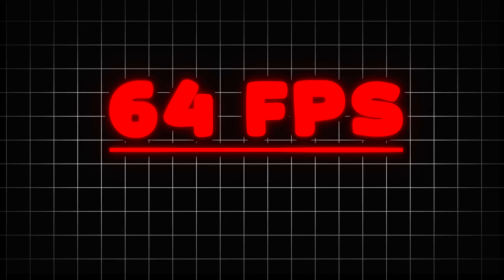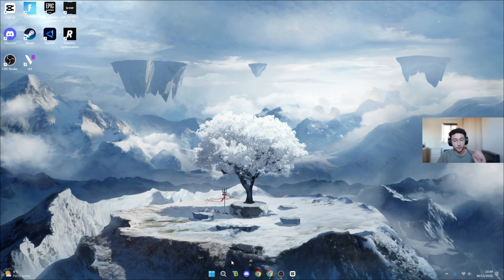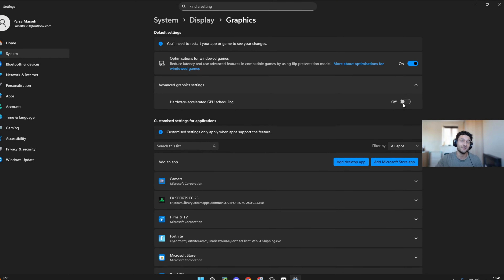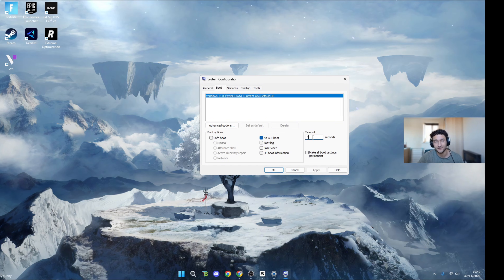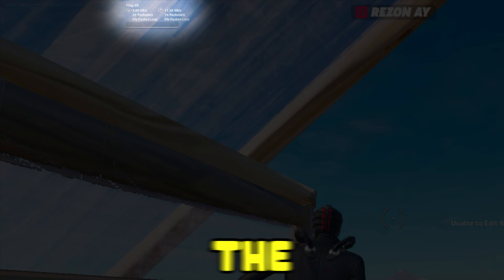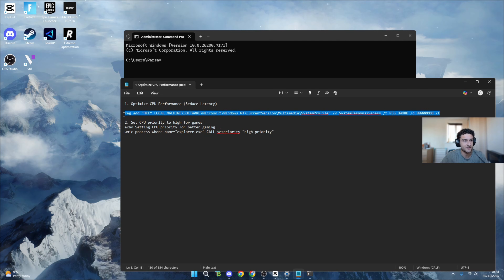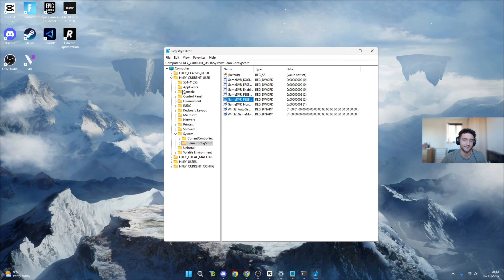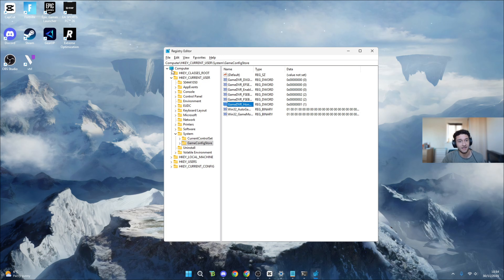Fortnite Chapter 7 Optimization Guide - MAX FPS & 0 Delay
PLS REMEMBER TO LIKE

1. Optimize CPU Performance (Reduce Latency)
reg add "HKEY_LOCAL_MACHINE\SOFTWARE\Microsoft\Windows NT\CurrentVersion\Multimedia\SystemProfile" /v SystemResponsiveness /t REG_DWORD /d 00000000 /f

2. Set CPU priority to high for games
echo Setting CPU priority for better gaming...
wmic process where name="explorer.exe" CALL setpriority "high priority"

Fortnite Chapter 7 optimization
Fortnite MAX FPS guide
Fortnite 0 delay settings
Fortnite performance mode tweaks
best Fortnite settings 2025
Fortnite FPS boost PC
Fortnite low input lag
Fortnite competitive settings
Fortnite stutter fix 2025
optimize Fortnite for PC
Fortnite high FPS config
Windows tweaks for Fortnite
Fortnite latency reduction
Fortnite input delay fix
best FPS settings Fortnite
Fortnite PC optimization
Fortnite smooth gameplay guide
ultimate Fortnite FPS boost
Fortnite best performance tweaks
Fortnite Chapter 7 settings

CHAPTERS
0:00 – Fortnite Chapter 7 MAX FPS Intro
0:10 – Advanced System Settings for FPS Boost
0:49 – Gaming Mode: Best Fortnite Settings
1:27 – GPU Scheduling for Low Input Delay
2:10 – System Configuration for Smooth Performance
3:12 – How Pros Get 0 Ping in Fortnite
3:45 – Advanced CMD Tweaks for MAX FPS
4:48 – Advanced Regedit Tweaks for 0 Delay